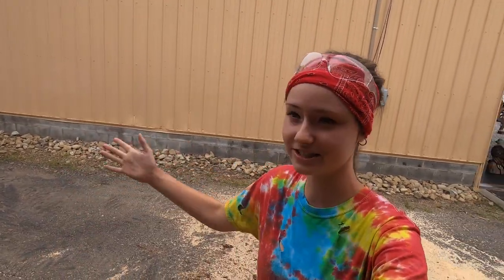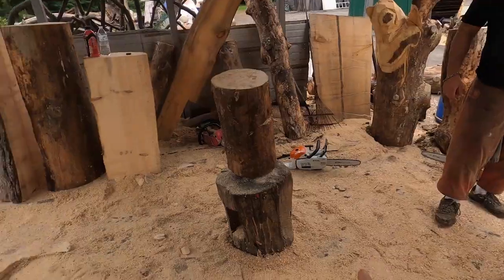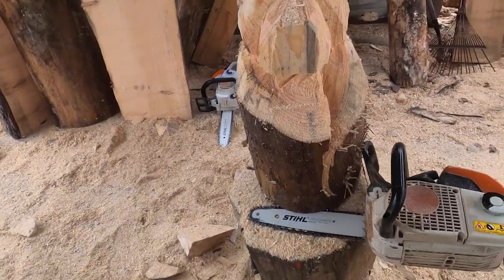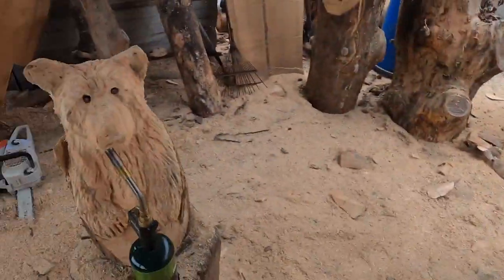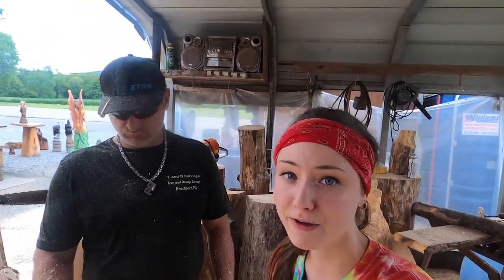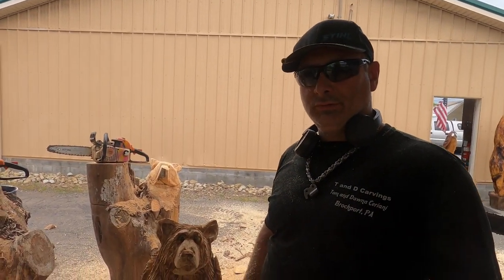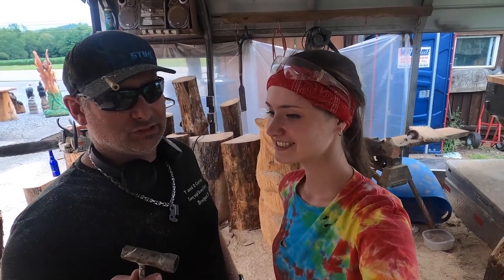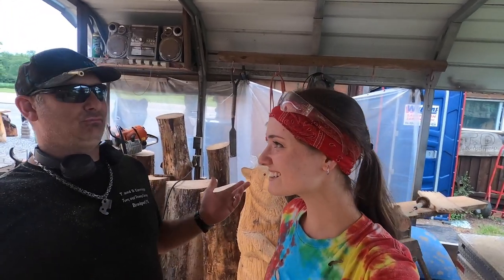BEST BEAR WINS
Hey Everyone! This summer has been crazy! But I had the chance to carve with a special someone in my life, my dad! I had a blast making this video with him!
-ChainsawJenna